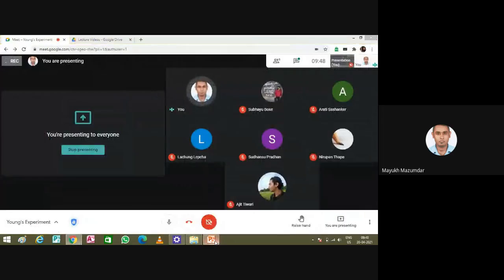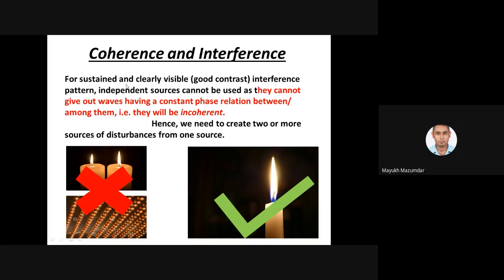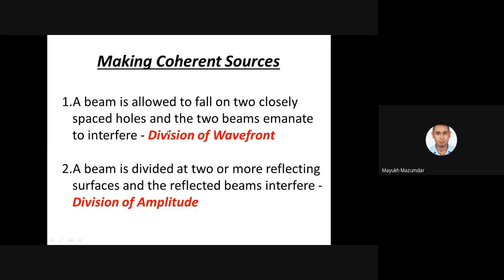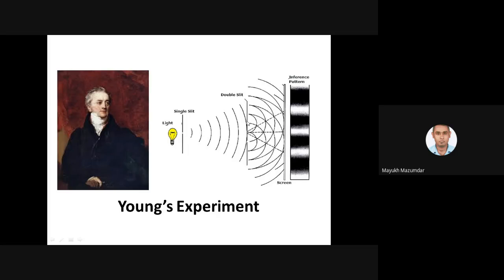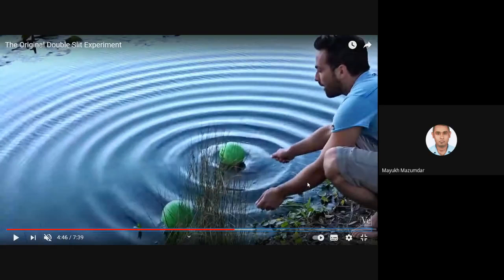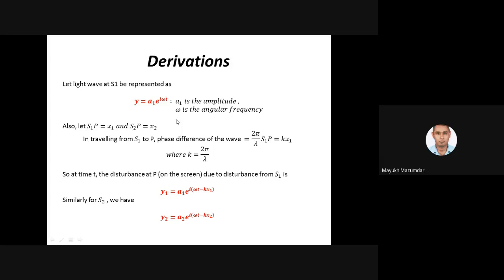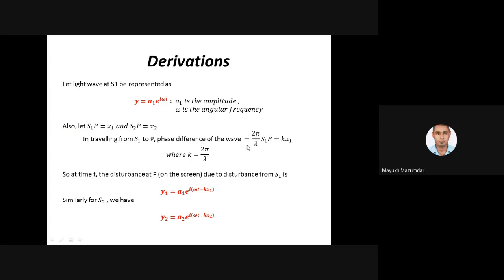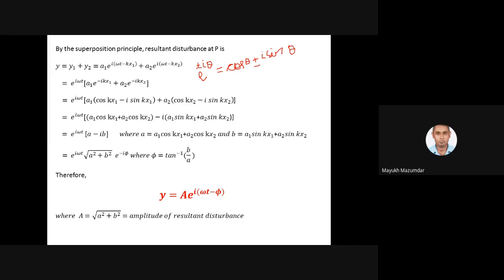Young's Experiment (2021-04-19 at 21:18 GMT-7)